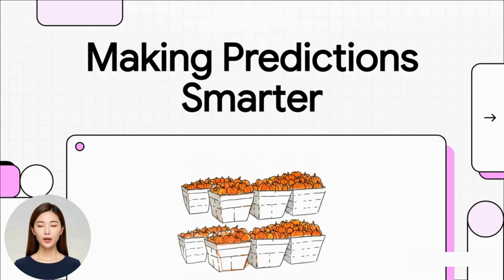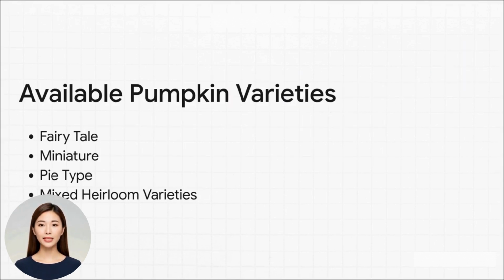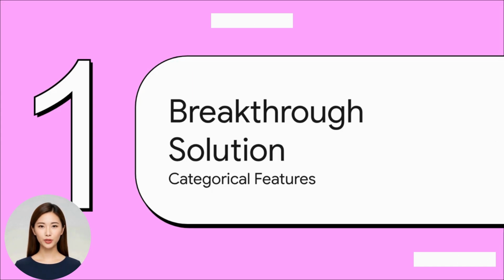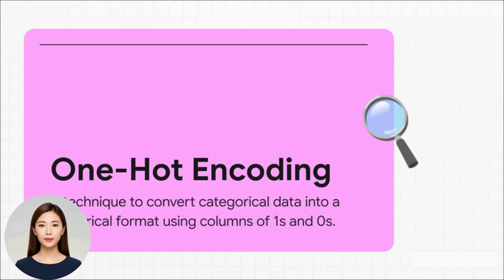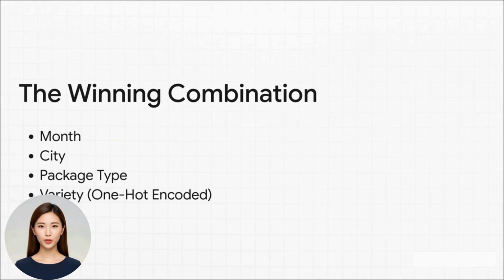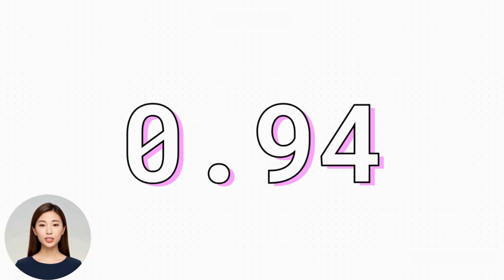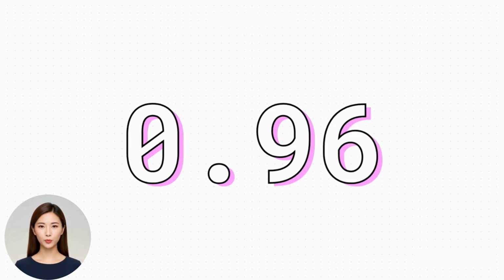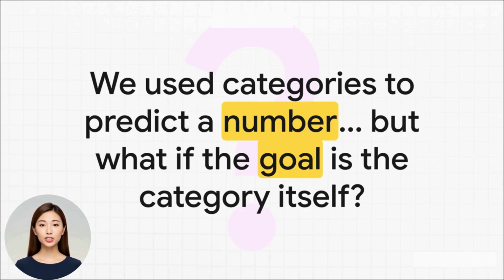13. Encoding Categorical Data for Linear Model Training